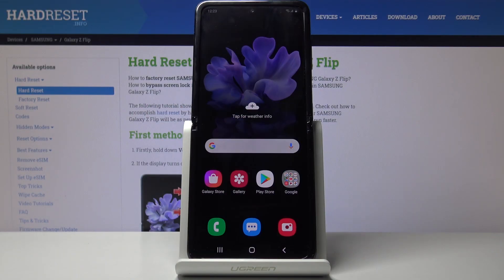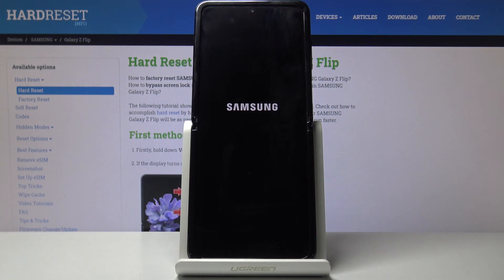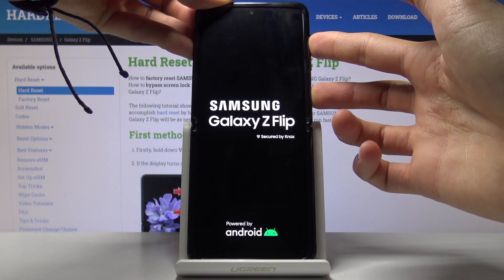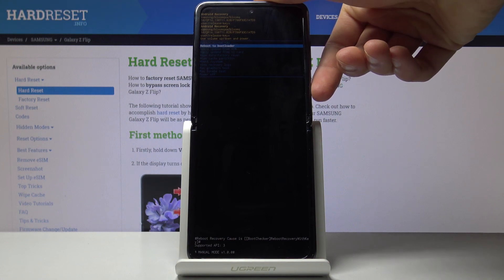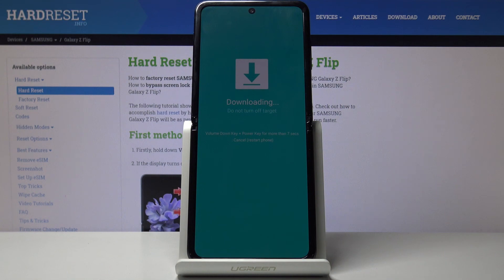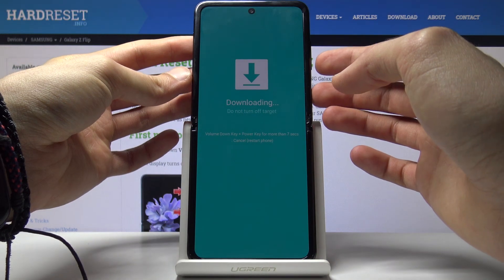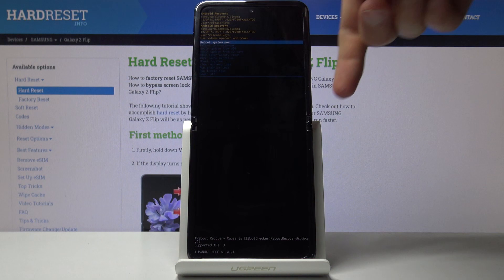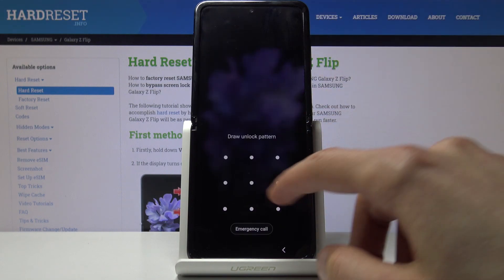Download More SAMSUNG Galaxy Z Flip – How to Open & Exit Download Mode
In the attached instructions, we teach you how to get access to the download mode in SAMSUNG Galaxy Z Flip. If you are looking for a way to flash stock firmware data or customize any other file in your Galaxy device, find out the uploaded video guide and learn how to use download mode in SAMSUNG Galaxy Z Flip successfully. Visit our HardReset.info and get more tutorials for your Galaxy smartphone.

How to boot SAMSUNG Galaxy Z Flip? How to open SAMSUNG Galaxy Z Flip? How to enter Download Mode in SAMSUNG Galaxy Z Flip? How to use Download Mode in SAMSUNG Galaxy Z Flip? How to quit Download Mode in SAMSUNG Galaxy Z Flip? How to exit Download Mode in SAMSUNG Galaxy Z Flip?